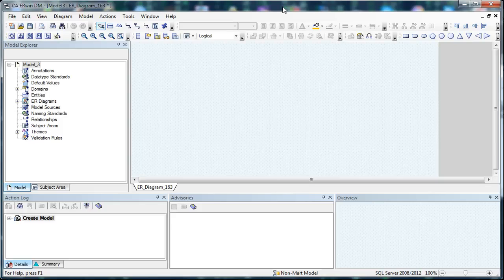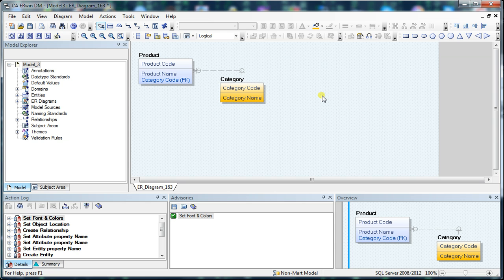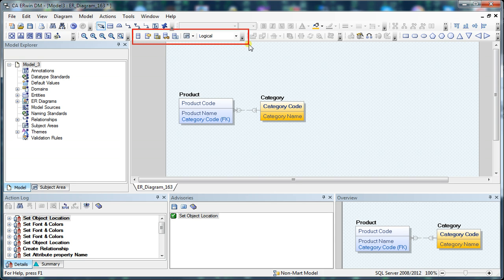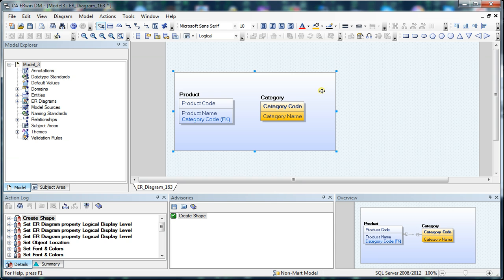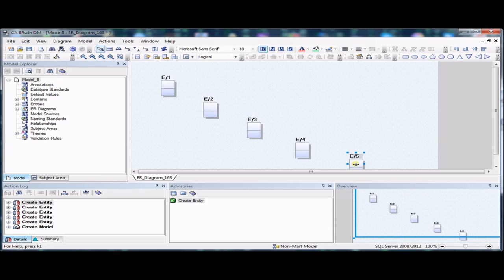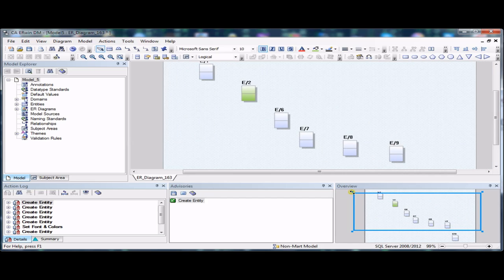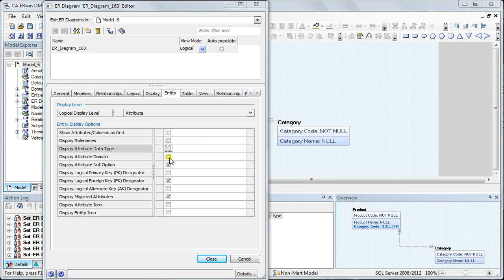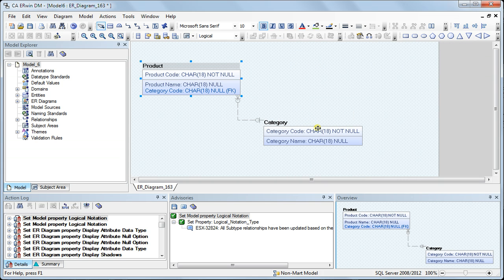002 ERwin Data Modeler WorkSpace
ERwin Data modeler is used for Data modeling.
1. We can develop Conceptual, Logical and Physical models.
2. we can use Forward Engineering and extract SQL
3. Reverse Engineering features lets us connect to DB or SQL scripts and import objects in ERwin Data Modeler.
4. We can Derive Logical Model if we have Physical model and vice-versa.
5. We can enforce Naming Standards.
6. Create a model with all naming standards and create it a template.
7. Capture ETL/Mapping rules
8. Generate Reports on the model metadata using inbuilt crystal reports or connect to the ERwin model using ODBC driver and execute queries on the Meta data.
9. can also connect to a particular database directly and perform queries.

This video is a brief introduction on work space in ERwin Data Modeler.